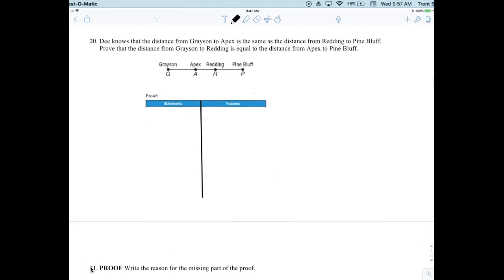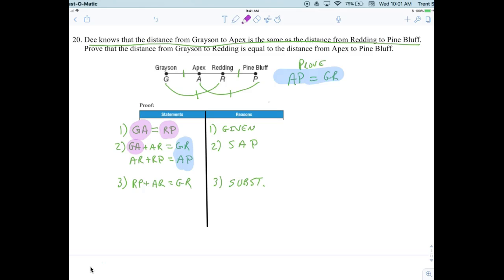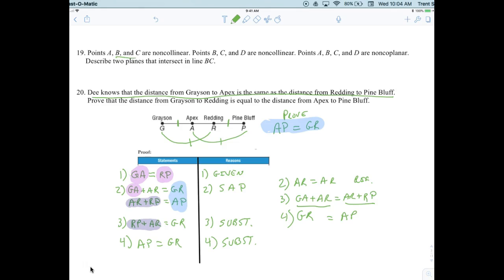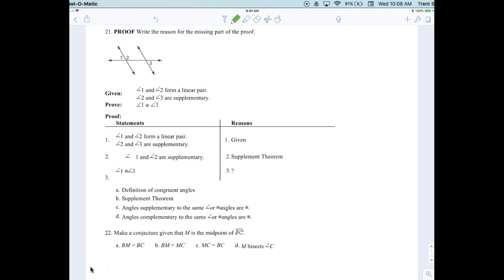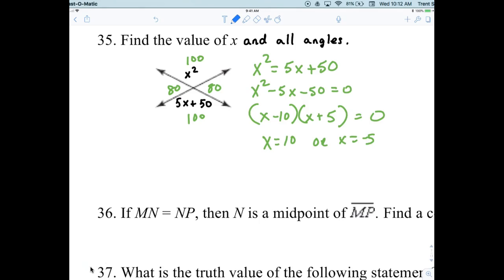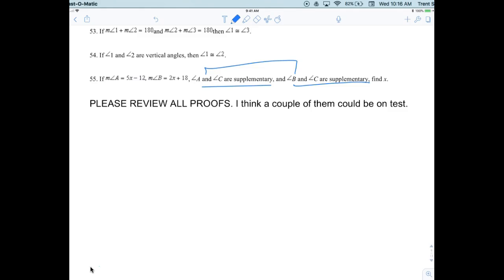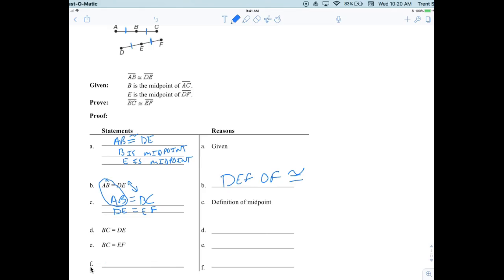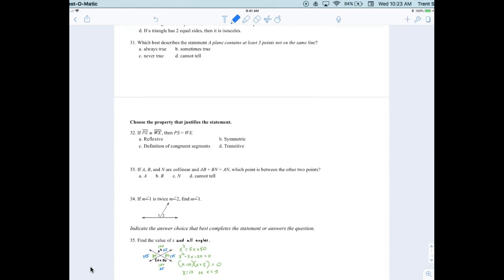Geometry Chapter 2 Review